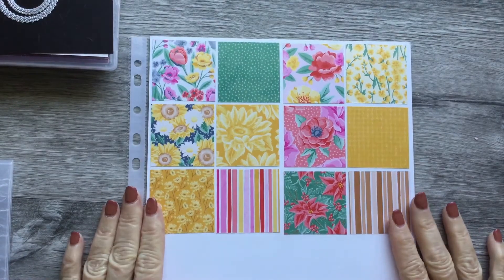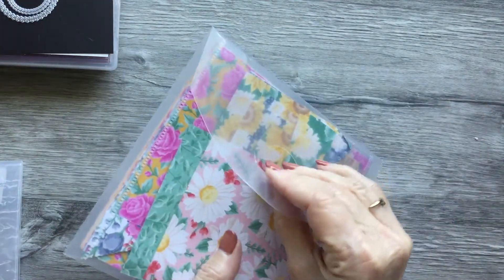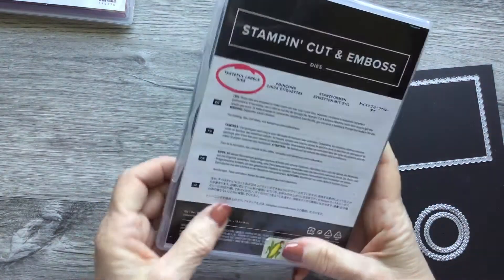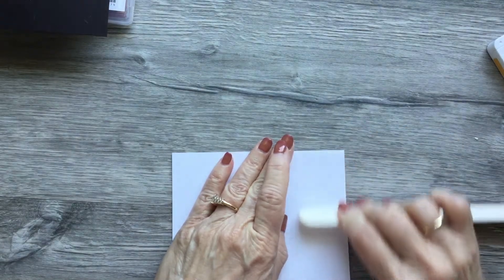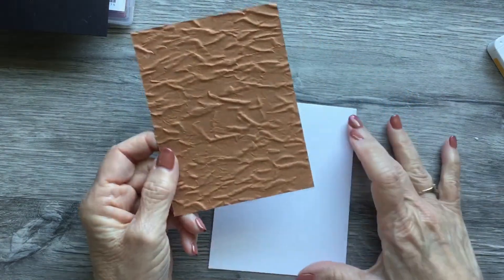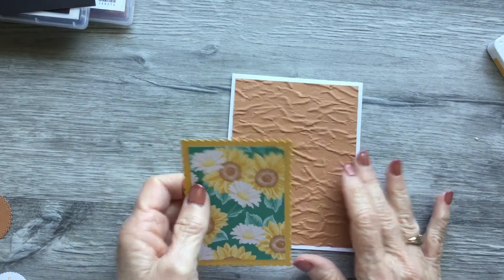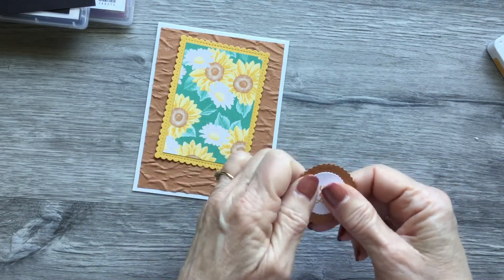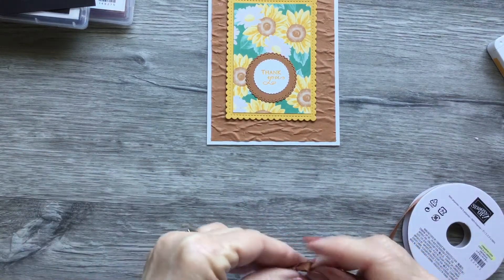Sunflower & Cinnamon Cider 7.31.20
In today's video, I wanted to showcase how the Old World Paper 3D embossing folder can add beautiful dimension to a layer of cardstock.  Do you agree?

Measurements:
Whisper White Card Base 11" x 4 1/4", scored @ 5 1/2"
Cinnamon Cider Cardstock 5 1/4" x 4"
Bumblebee Cardstock - die cut from Stitched So Sweetly DIes; largest rectangle
Flowers for Every Season DSP 3 5/8" x 2 1/2"

If you'd like to order any of the products shown in this video, you can click on them below to go directly to my Stampin' Up! store:

Supplies
• Flowers For Every Season 6" X 6" (15.2 X 15.2 Cm) Designer Series Paper [152486]